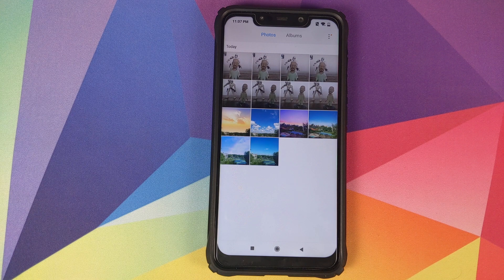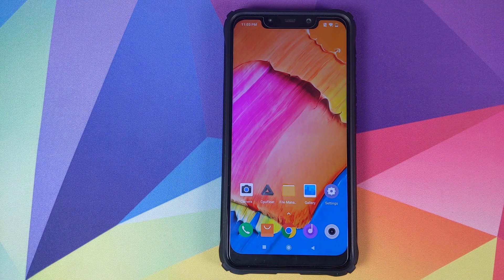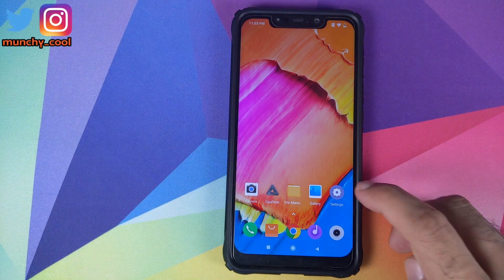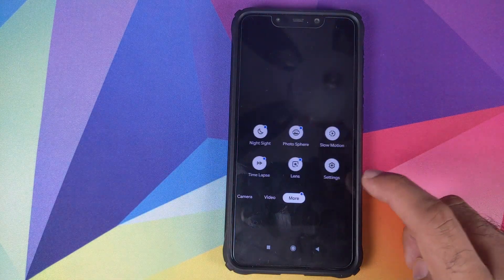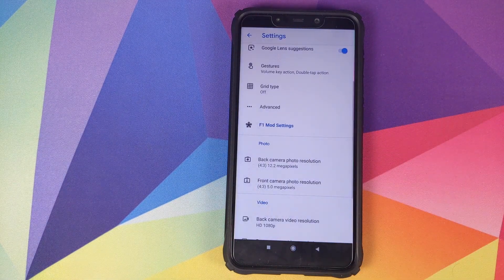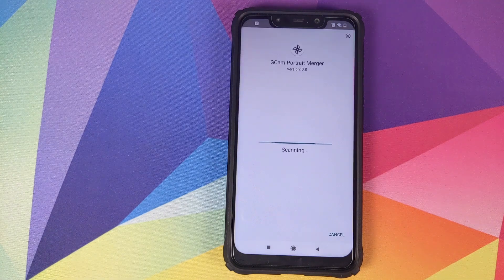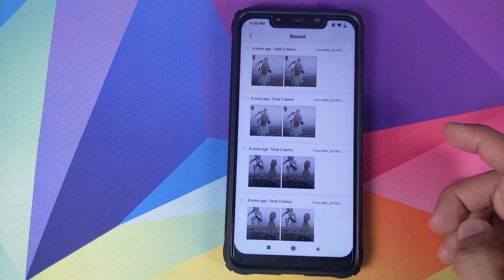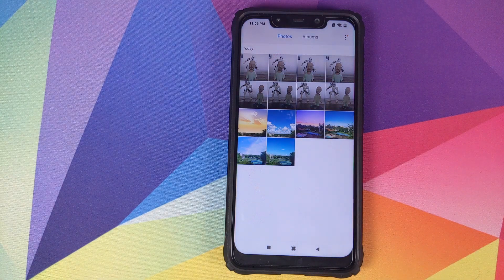Poco F1 Gcam Multiple Folders Fix | Gcam Portrait Folders Workaround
Do you want to fix the multiple folders created when you take portrait pictures using Gcam port on the Xiaomi Poco F1? In this detailed video we will show you how to fix multiple folders created by Gcam ports when taking portrait pictures.